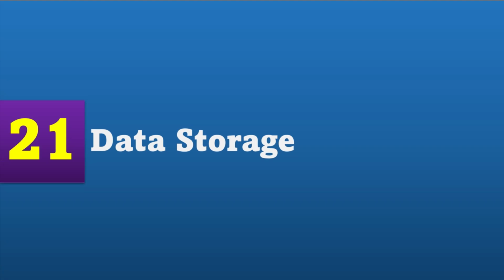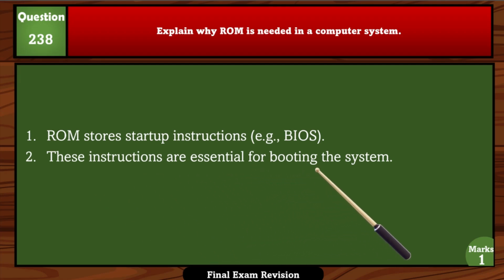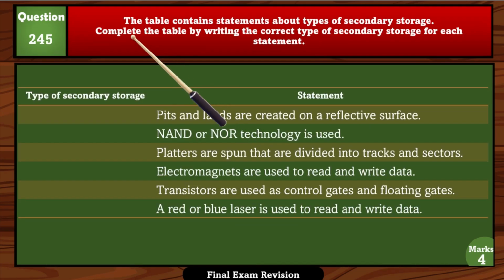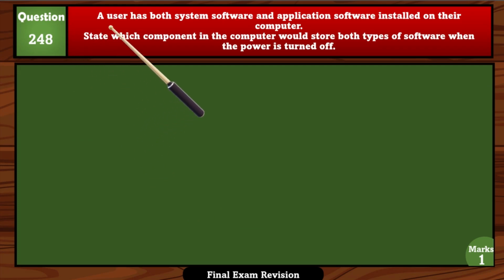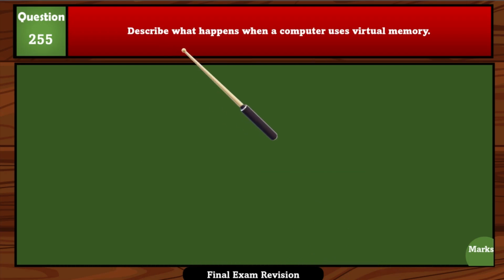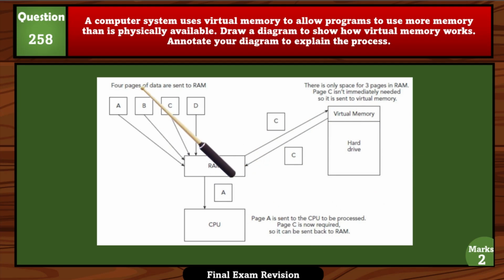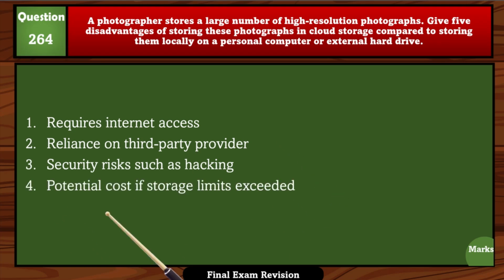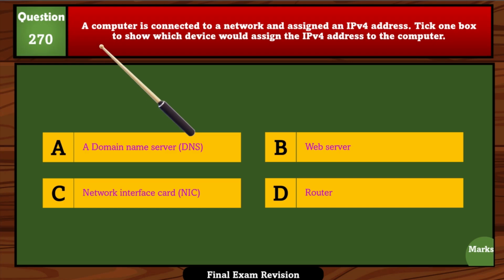IGCSE Computer Science 0478 Primary Storage, Secondary Storage, Virtual Memory & Cloud Storage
IGCSE Computer Science 0478 Primary Storage, Secondary Storage, Virtual Memory & Cloud Storage | Paper 1 2026

Complete walkthrough of Data Storage, Virtual Memory, Cloud Storage and Network Hardware questions from IGCSE Computer Science 0478 Paper 1 — covering all key concepts, definitions and exam-style questions with full answers.

Topics covered:
- Two main categories of storage — primary storage and secondary storage
- RAM — volatile, stores currently running programs and data, directly accessible by CPU
- ROM — non-volatile, stores boot startup instructions such as BIOS, read only
- Three differences between RAM and ROM — volatile vs non-volatile, read-write vs read-only, current data vs startup instructions
- ROM is primary storage because it is directly accessible by the CPU
- Three examples of primary storage — RAM, ROM and cache memory
- Data stored in RAM is lost when power is turned off
- Three types of secondary storage — magnetic, solid state and optical
- Secondary storage stores data and programs permanently
- Magnetic storage — platters, tracks and sectors, electromagnets read and write data
- Solid state storage — NAND or NOR technology, transistors as control and floating gates, no moving parts
- Optical storage — laser beam detects pits and lands, red or blue laser used
- Why SSDs are preferred over HDDs in portable devices — no moving parts, more durable
- Virtual memory — uses part of secondary storage as an extension of RAM when RAM is full
- What happens when computer uses virtual memory — least needed page moved from RAM to hard drive
- Virtual memory page swapping process — worked example with pages A B C D
- Virtual memory is triggered when RAM is full not when CPU is idle
- Cloud storage — stores data on remote servers accessed over the internet
- Examples of cloud storage — iCloud, Google Drive, Dropbox, OneDrive
- Advantages of cloud storage — access from any device, automatic backup, easy sharing, no local storage needed
- Disadvantages of cloud storage — requires internet, third-party reliance, security risks, cost, privacy concerns
- Router — forwards data packets between different networks, assigns IP addresses
- NIC — network interface card, allows computer to connect to a network
- Static IP address — manually assigned, does not change, used for servers
- Dynamic IP address — automatically assigned each time device connects to network
- Role of router in packet switching — examines destination IP, determines best path, forwards packet

Chapters:
0:00 Introduction
0:37 Two Main Categories of Storage
1:02 RAM — Volatile Primary Storage
2:08 ROM — Non-Volatile Primary Storage
3:16 RAM vs ROM — Three Key Differences
4:39 Secondary Storage — Three Types
6:09 Magnetic Storage — How It Works
6:24 Solid State Storage — How It Works
7:18 Optical Storage — How It Works
7:42 Virtual Memory — Purpose and How It Works
9:53 Virtual Memory Diagram — Page Swapping
11:23 Cloud Storage — Definition and Examples
12:31 Advantages and Disadvantages of Cloud Storage
14:23 Network Hardware — Router and NIC

IGCSE Computer Science 0478 | CIE Cambridge Computer Science | Primary secondary storage IGCSE |
RAM ROM IGCSE | Virtual memory IGCSE | Cloud storage IGCSE | Network hardware IGCSE |
Paper 1 revision 2026 | IGCSE CS revision 2026 | Cambridge past papers